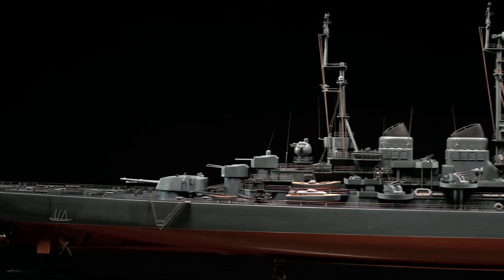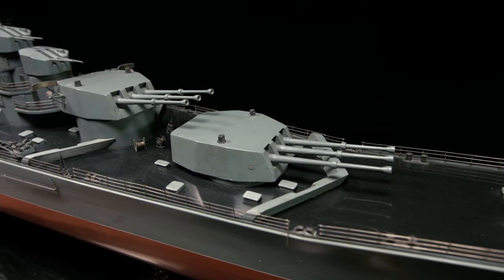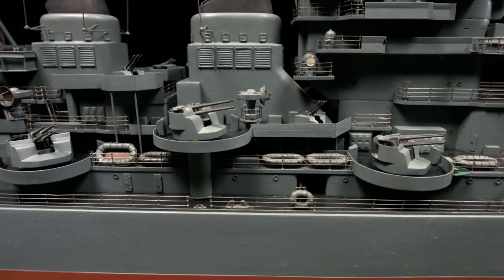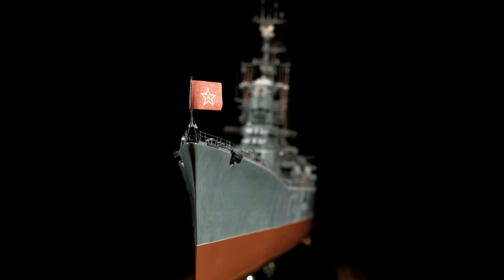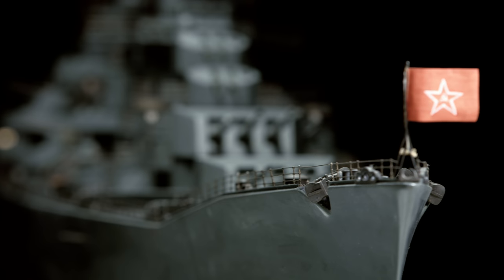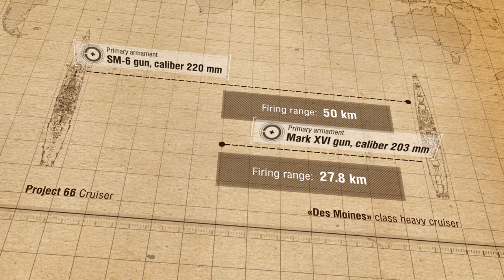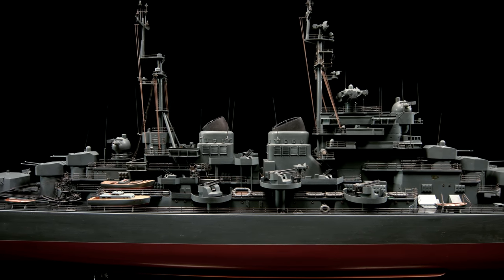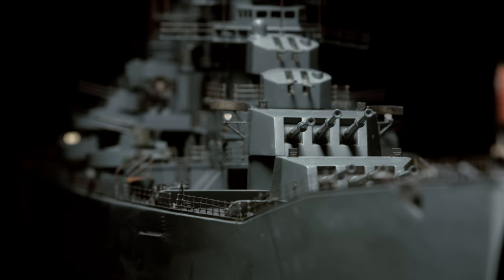1:42 Scale: Moskva | World of Warships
Another video about a Soviet cruiser? What a surprise!